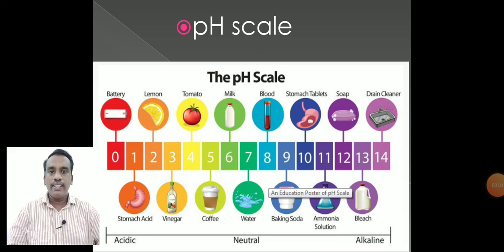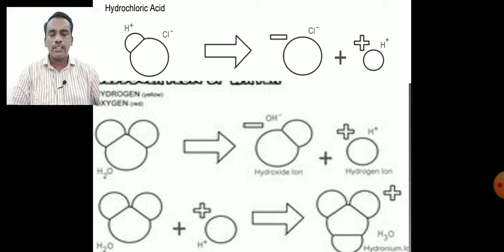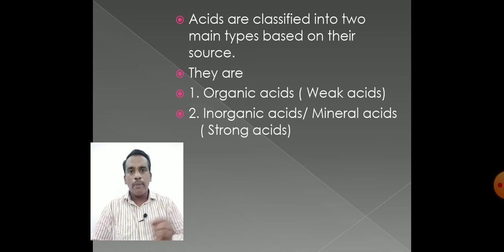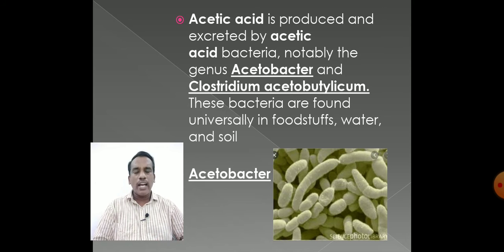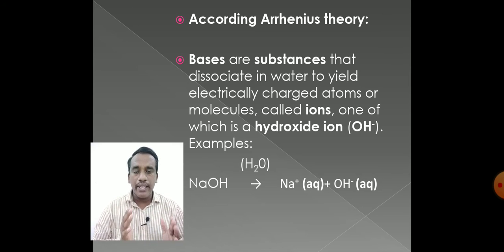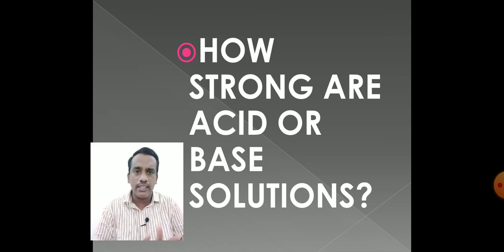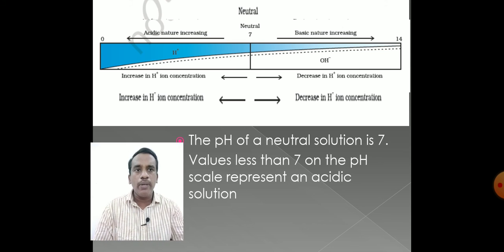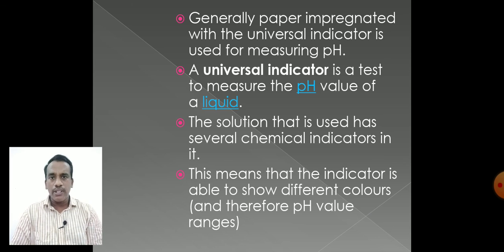Acids, bases and salts| L2